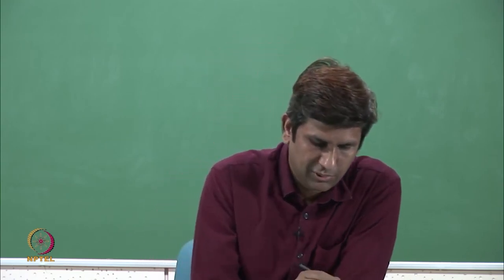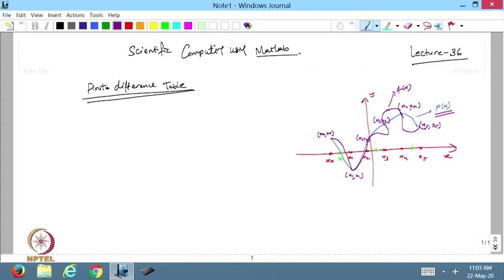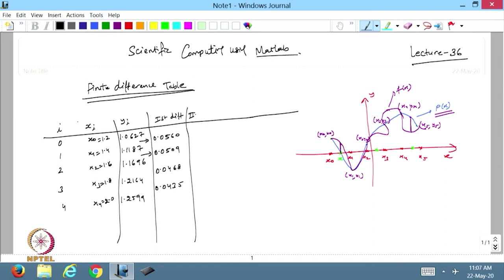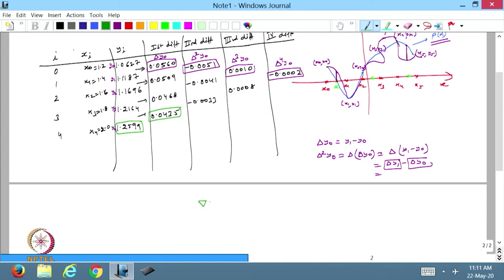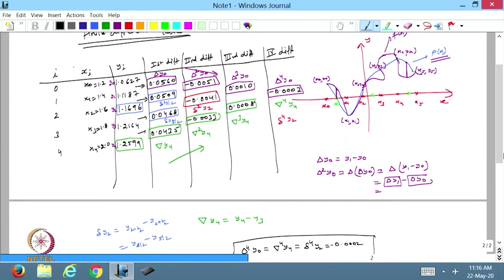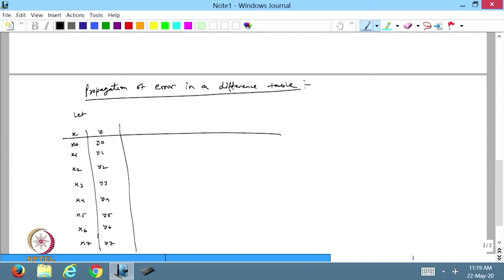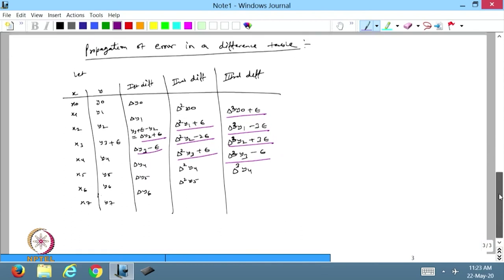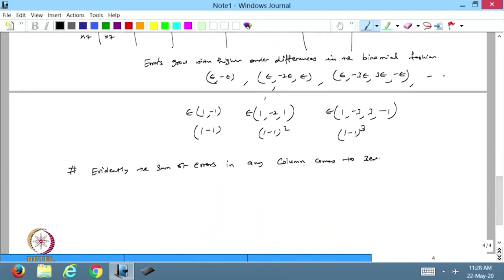Interpolation (Contd.)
Subject : Mathematics